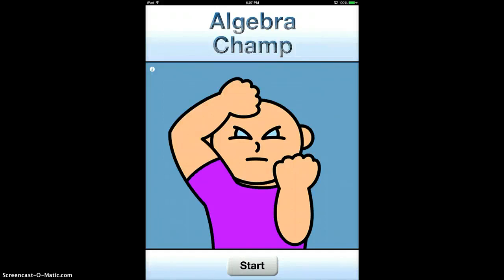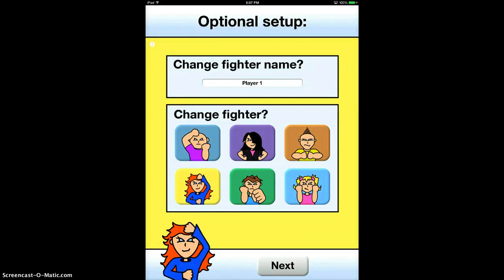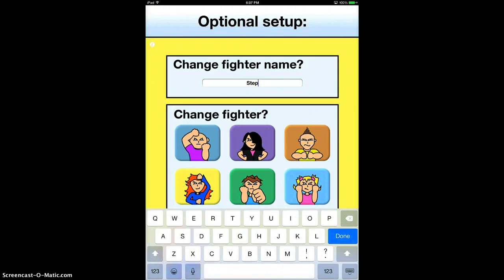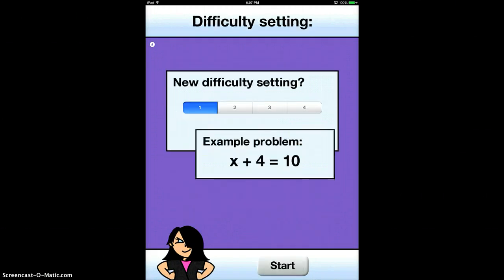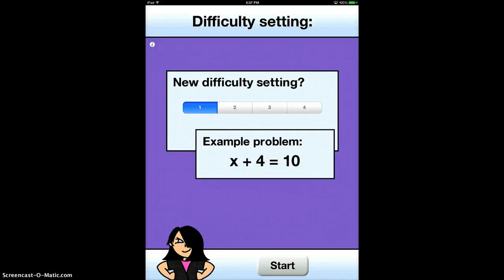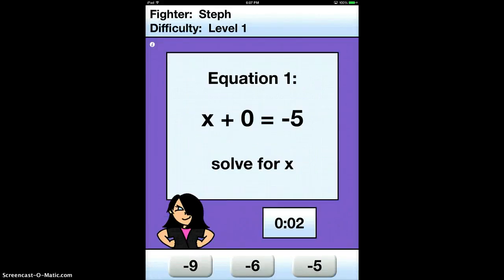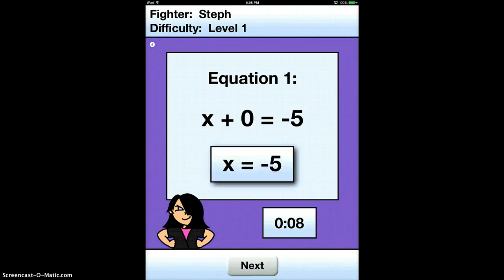Algebra Champ App Demonstration